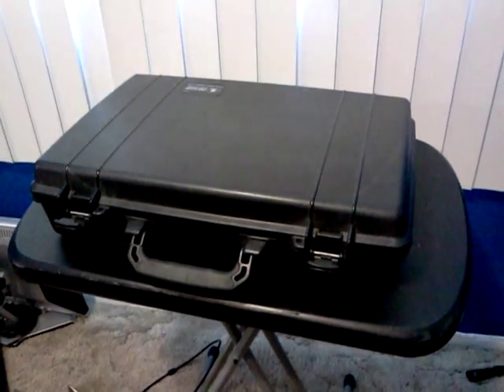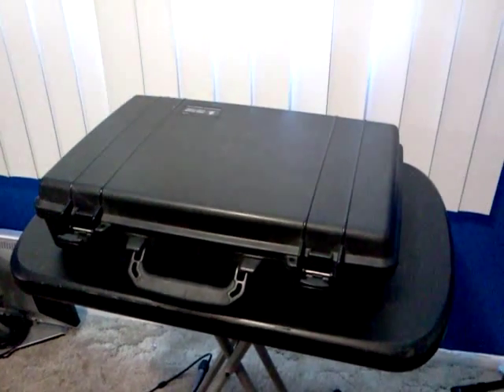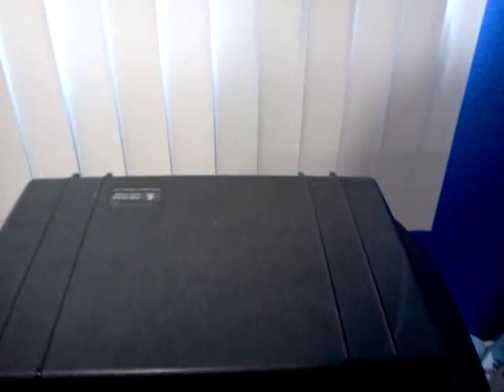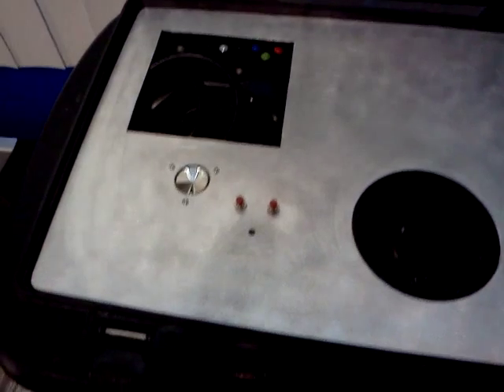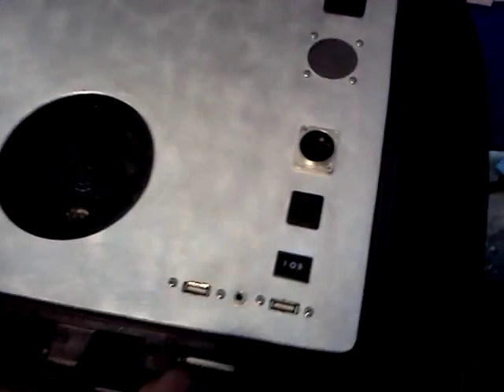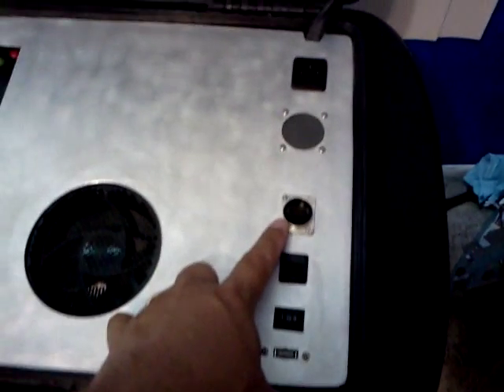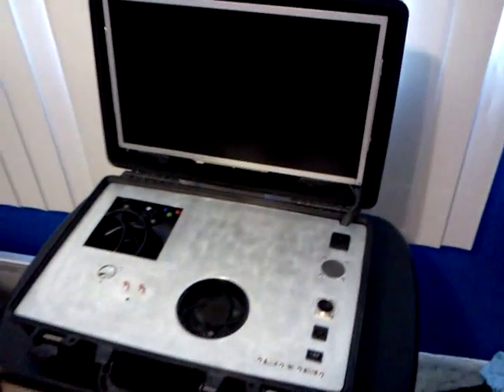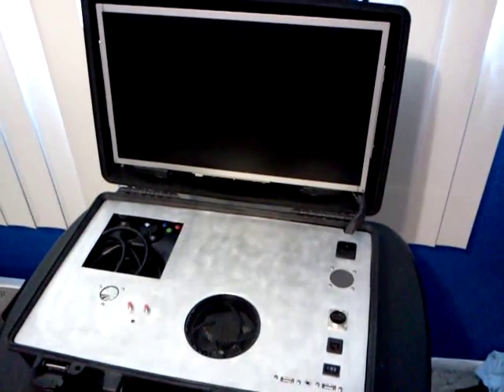Portable/Mobile XBOX 360 19" Screen in Pelican Case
This is a self contained XBOX 360 system.  It is designed inside the Pelican 1490 case.  The power supply is internal and you only need to plug one cord for power for monitor and game console.  It was designed to remain watertight in the case when closed.  The case also holds the power cord and one wireless controller.  The speakers are built-in with volume control.